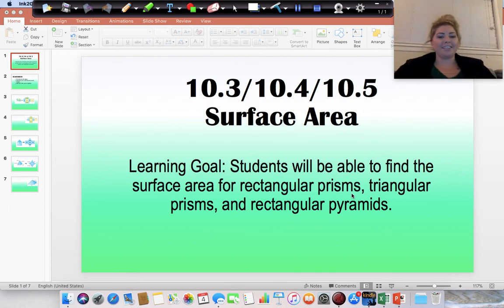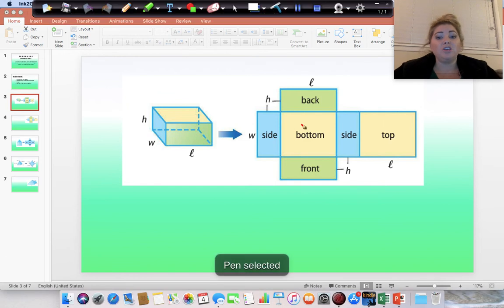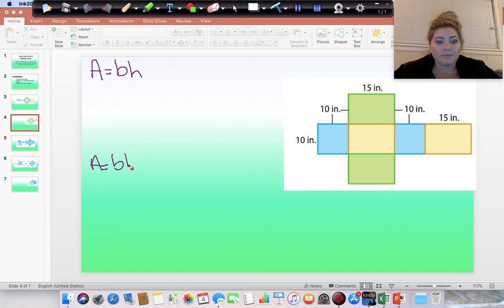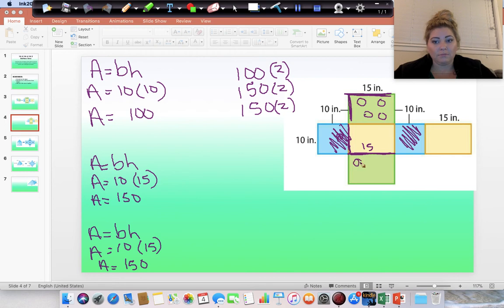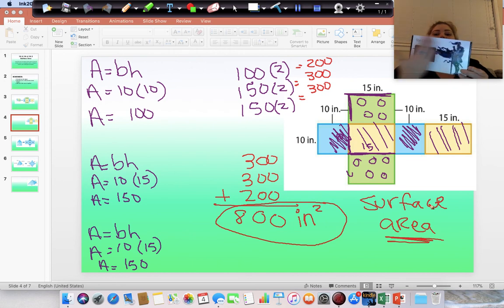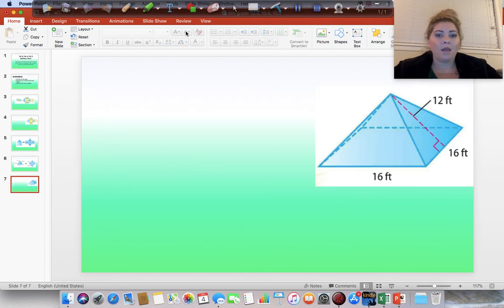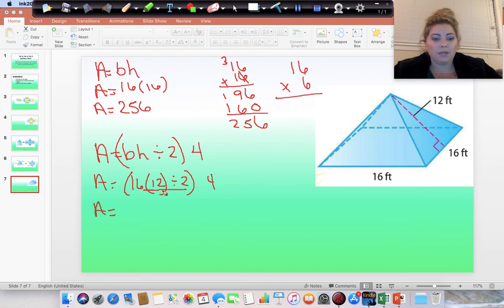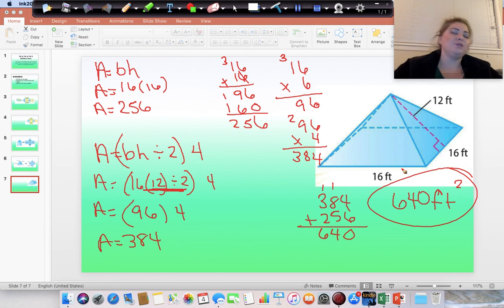6th grade 10.3 and 10.4 and 10.5 Surface Area